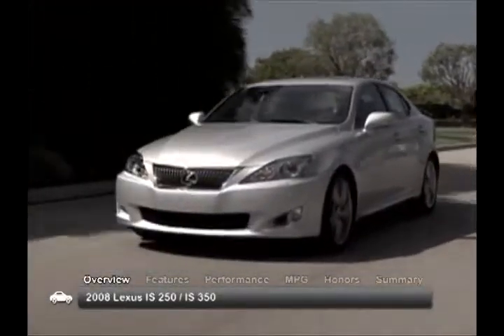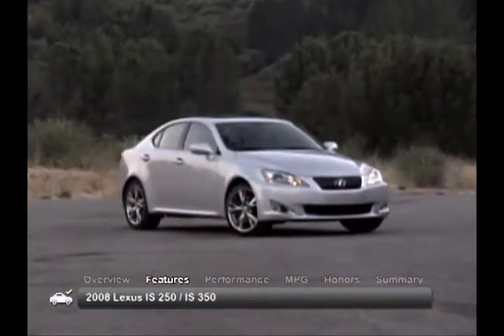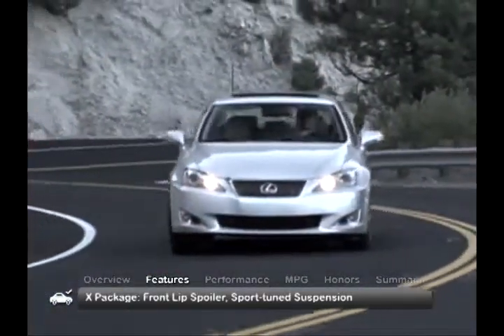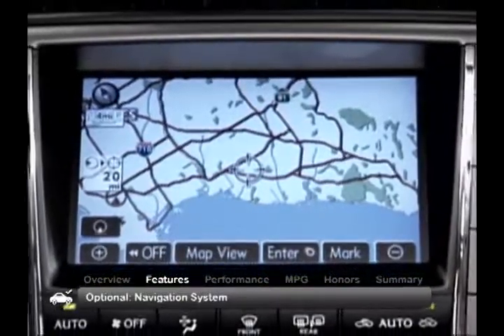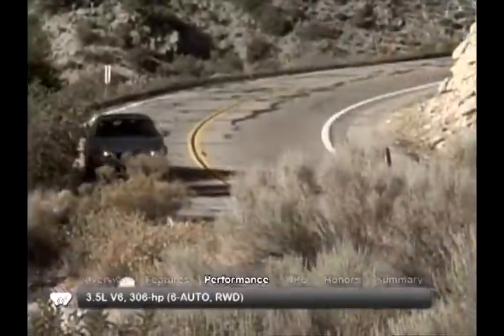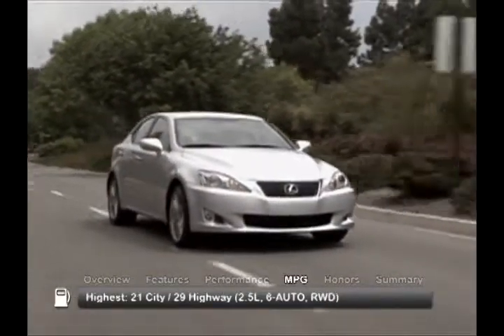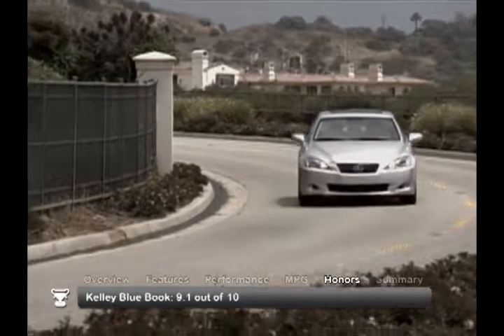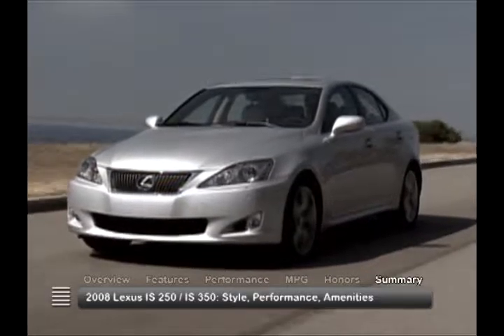2008 Lexus IS 250-350 Used Car Report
The 2008 Lexus IS 250 and IS 350 are elegant and sporty sedans that are fun to drive.